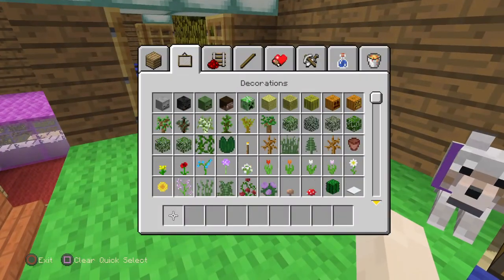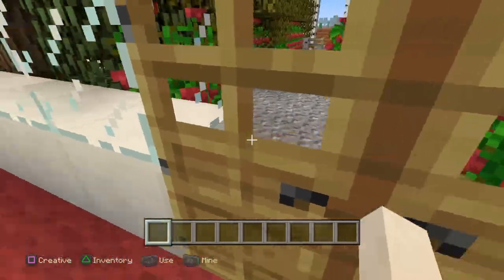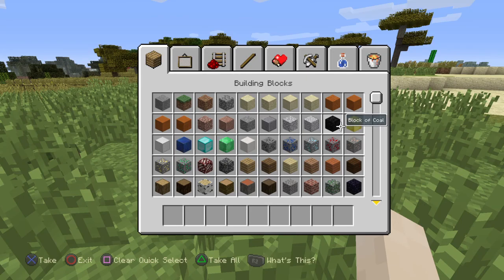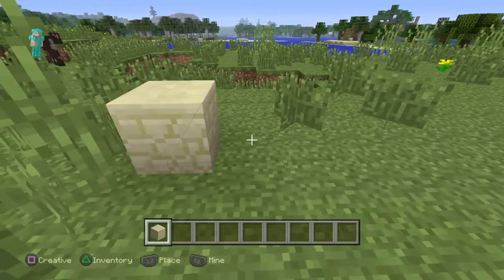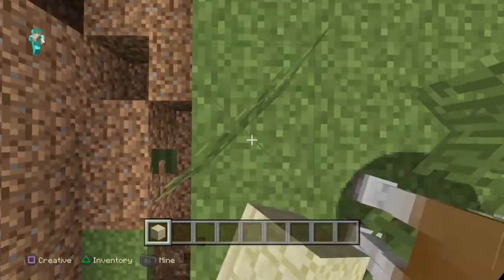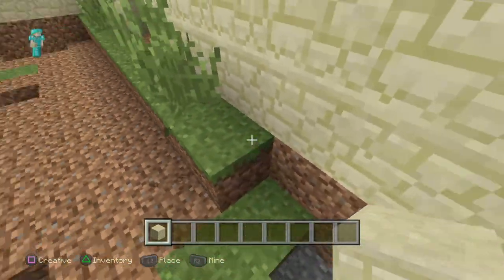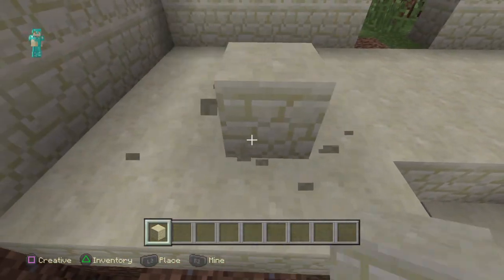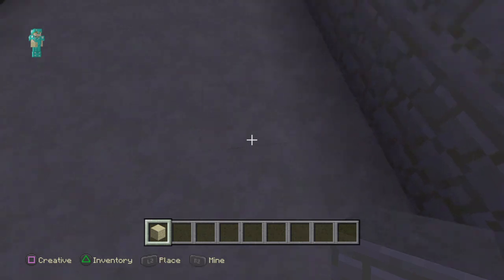Ella's First Minecraft Video